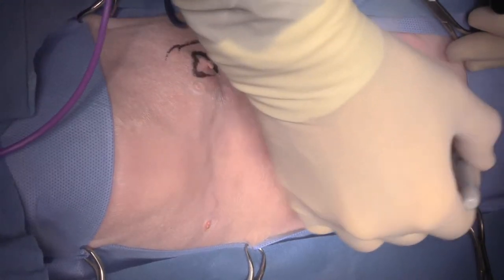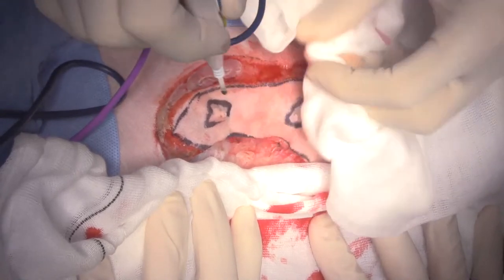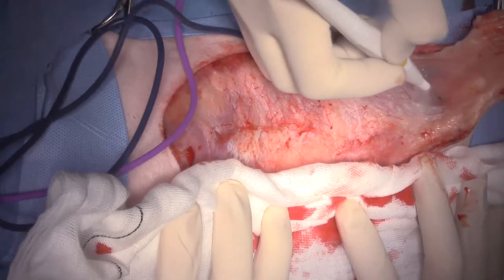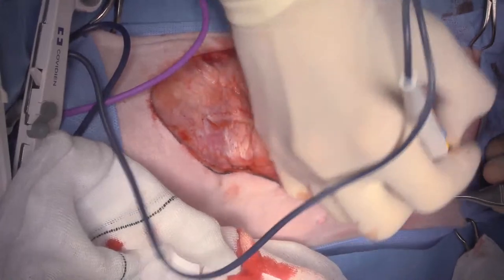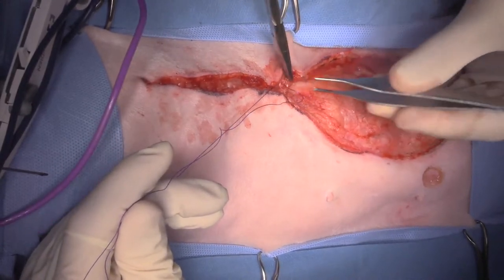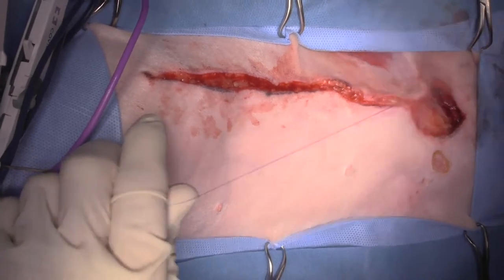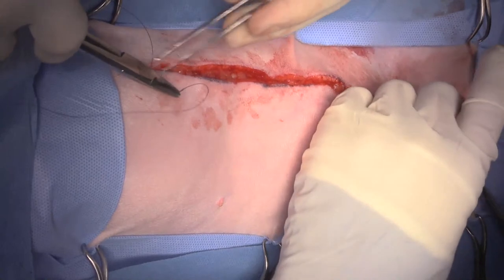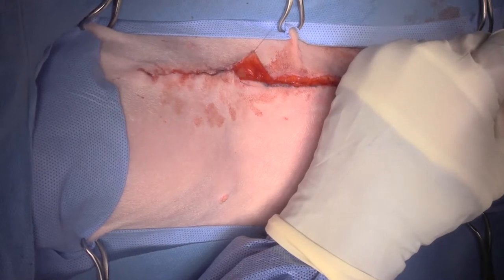Live stream - Radical Mastectomy in a Dog